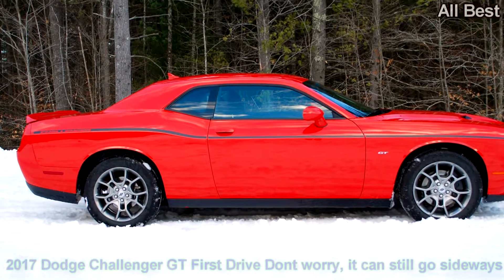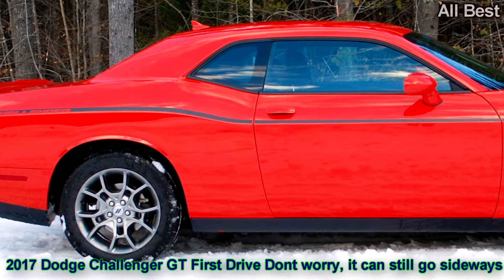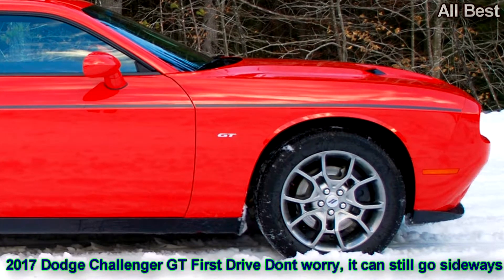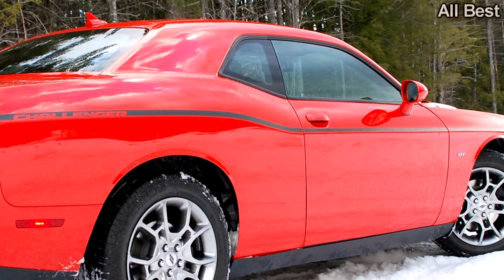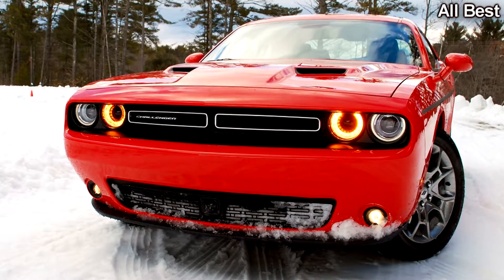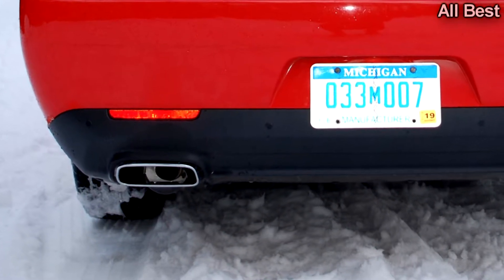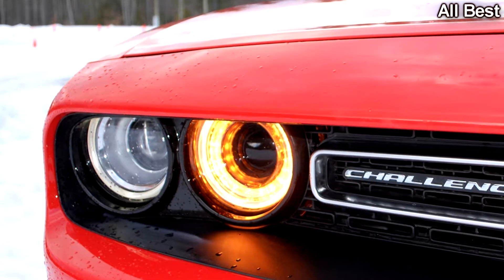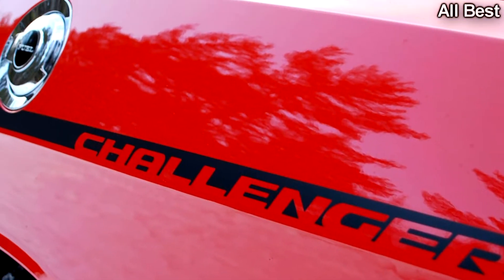2017 Dodge Challenger GT First Drive Don’t worry, it can still go sideways (1080q)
2017 Dodge Challenger GT First Drive Don’t worry, it can still go sideways The BEst

2017 DODGE CHALLENGER GT
 FUEL ECONOMY 18 City / 27 Highway